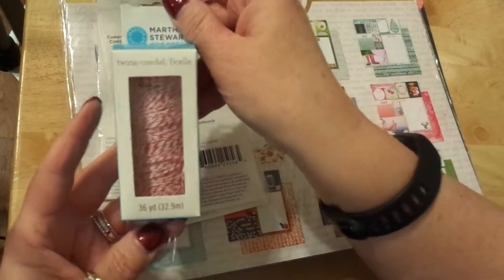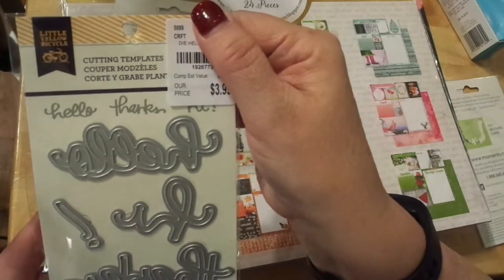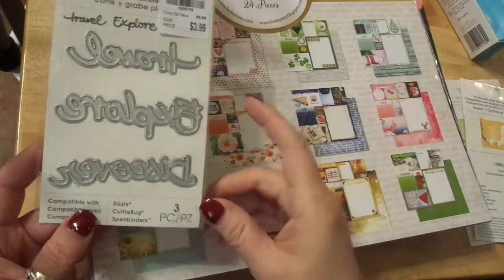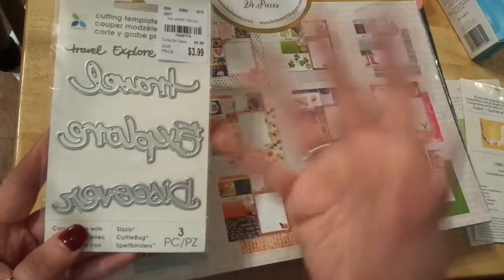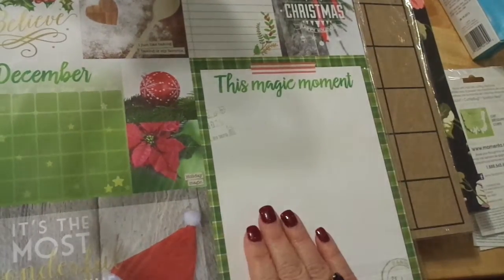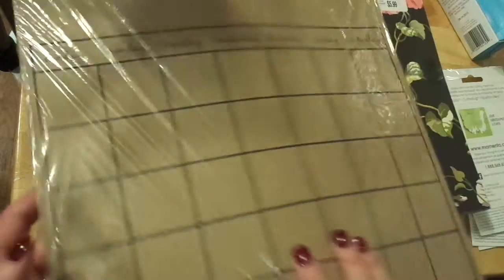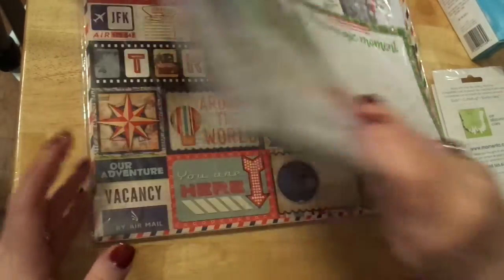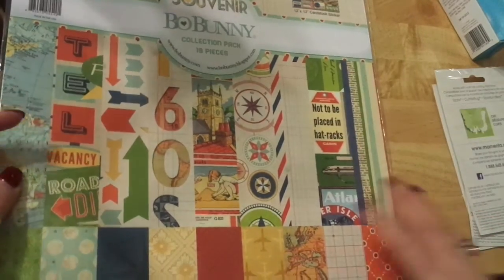CRAFT HAUL: TUESDAY MORNING